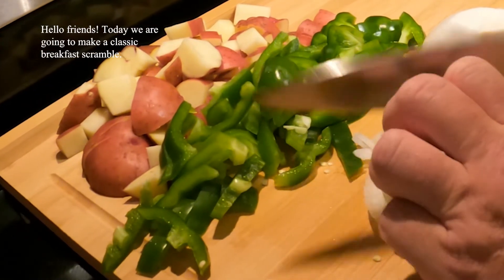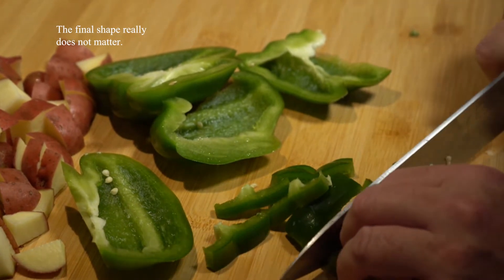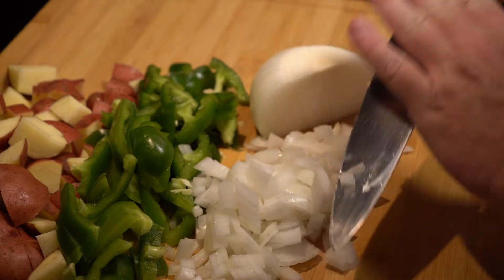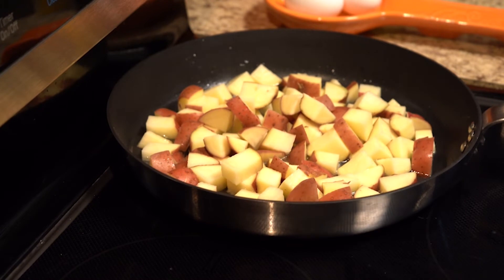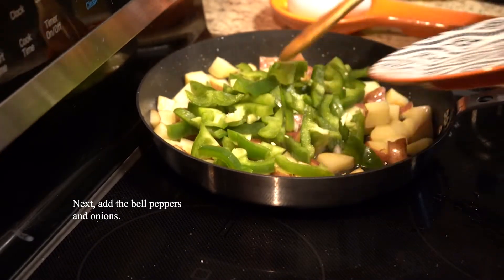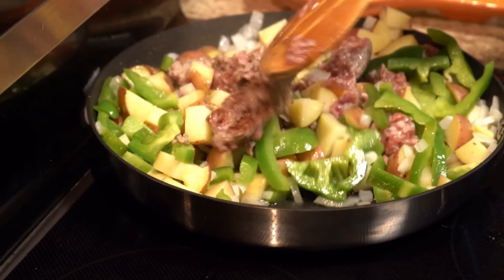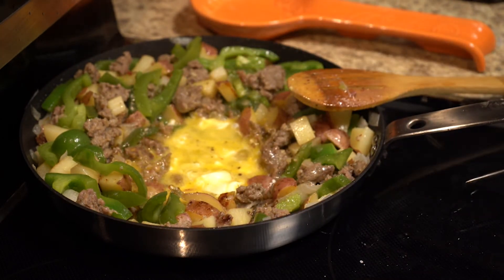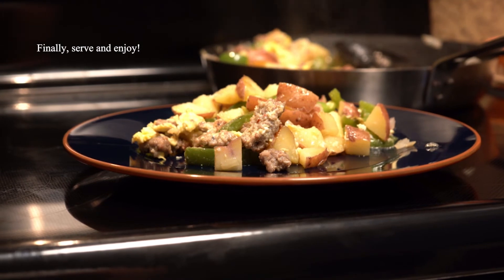Breakfast Scramble with Potatoes - easy comfort foods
This is a simple breakfast scramble that anybody can make.  It’s one of those recipes that you can use what’s on hand.  You can also add more or less to feed however many people you need to.

Amazon's Choice for Lodge Cast Iron Skillet

What you need:
About 2LB red potatoes
1 Large onion
1 Large bell pepper
1 LB of sausage
3-6 eggs

00:00 Introduction
00:18 Dice you onion and pepper
00:32 cube the pototoes
04:49 add in onion and peppers
05:35 add sausage
06:25 add egg
07:59 Eat